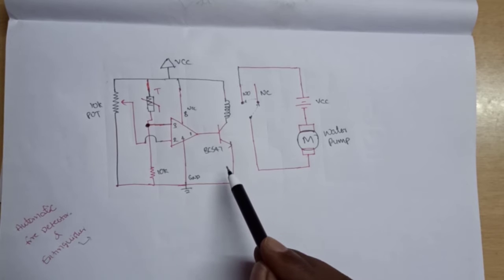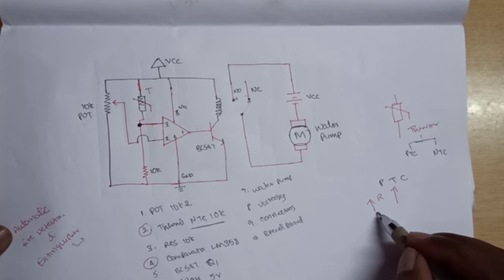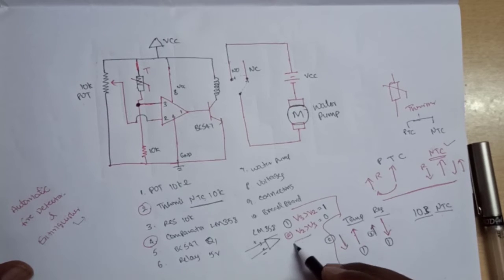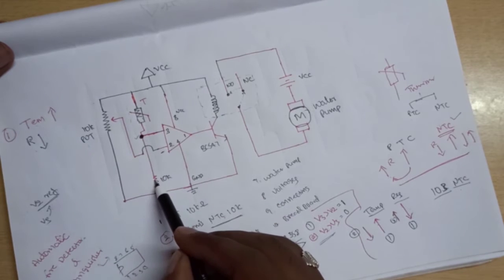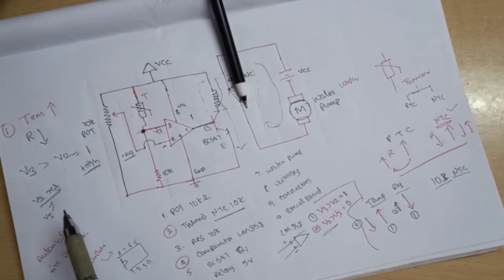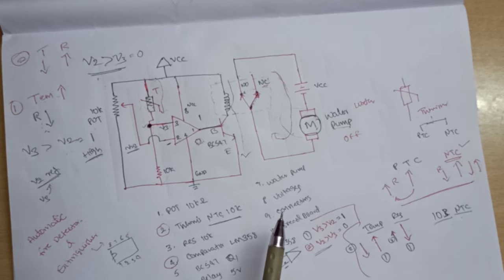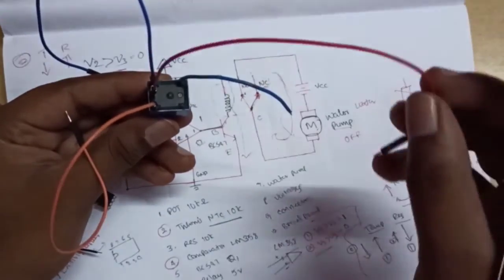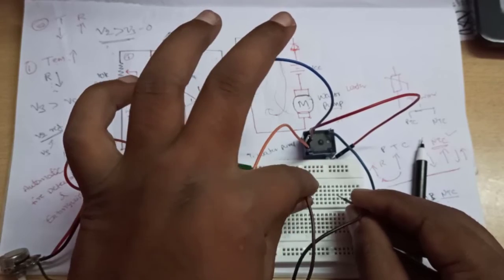Automatic fire 🔥 detector and fighter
automatic fire detector and fighter using Thermistor and op-amp